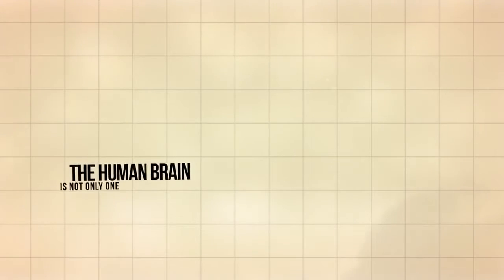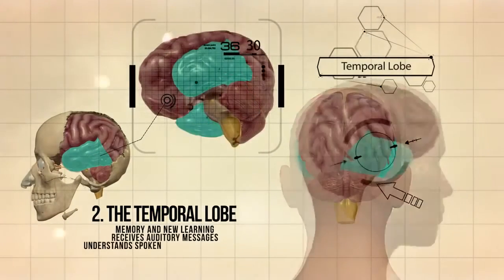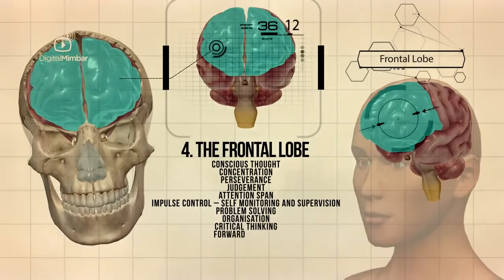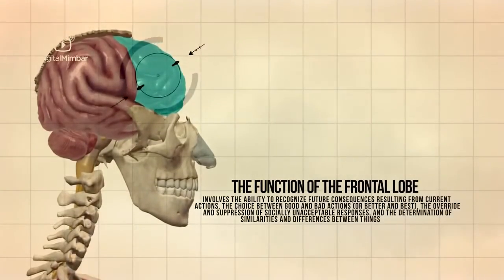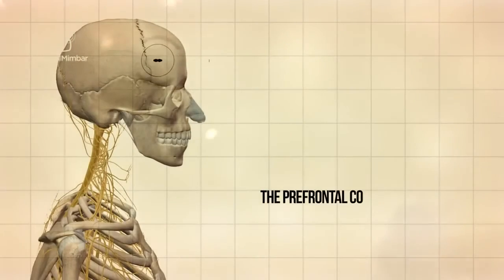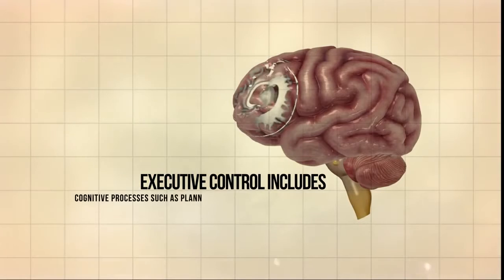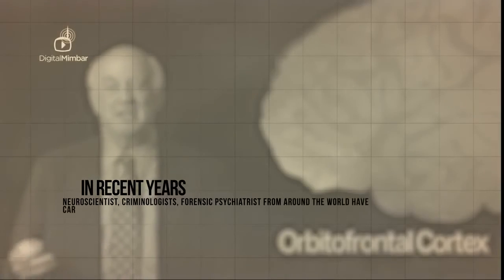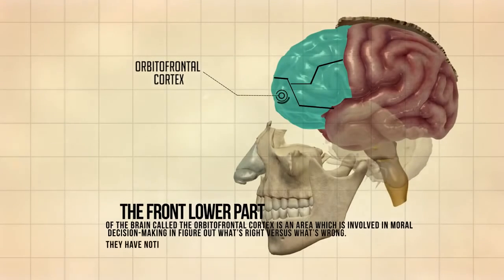Why Islam - Scientific Facts in The Quran Must See!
brothers and sisters.. IF trying to find the debate between Dr. Zakir Naik and sri sri Ravi shankar online. But for some reason the debate been pulled out from all the websites. None of the links about this debate is working. Try This